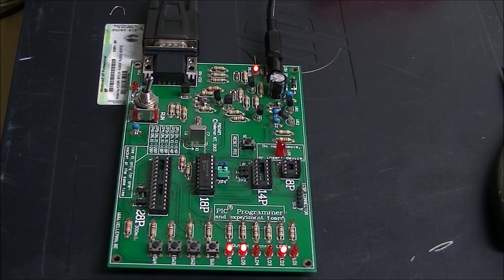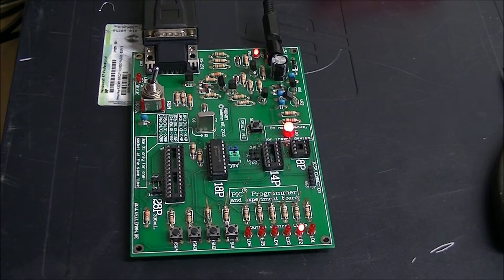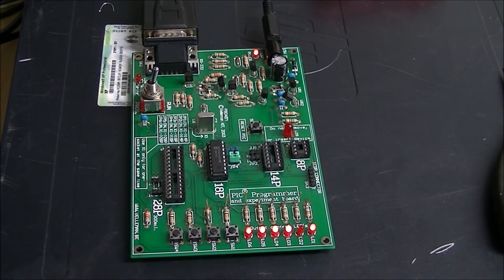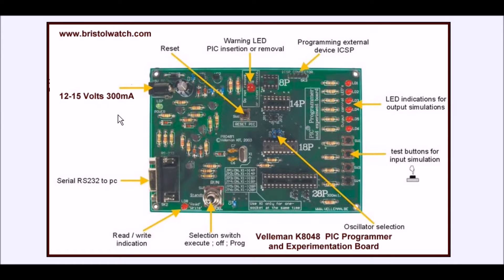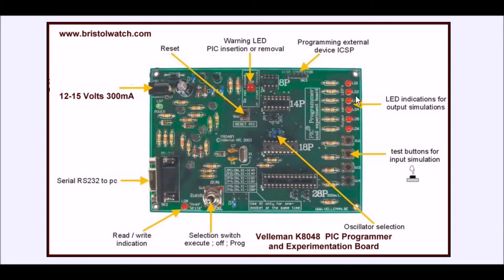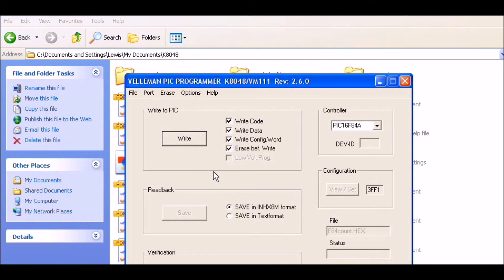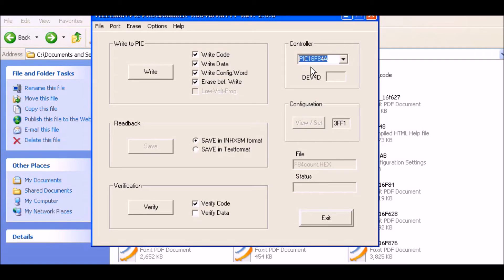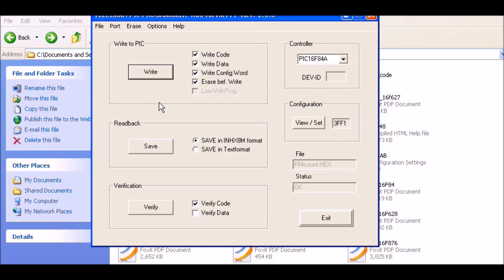Using Velleman K8048 PIC Development Board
I've used this development board for while and I'll explain pluses and pitfalls.